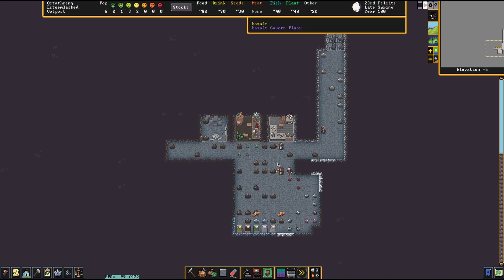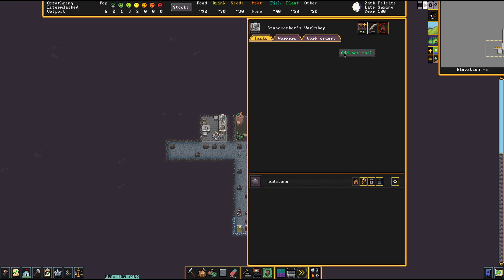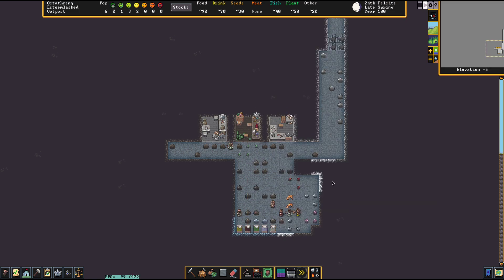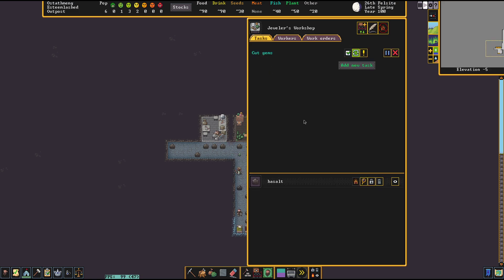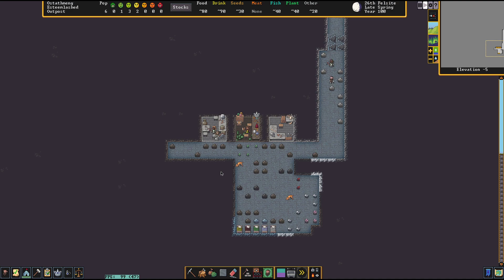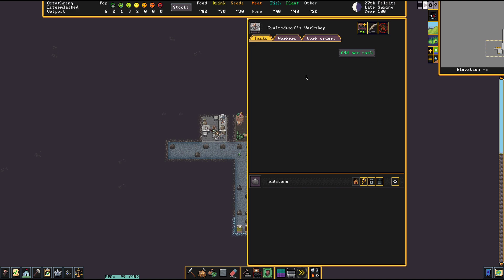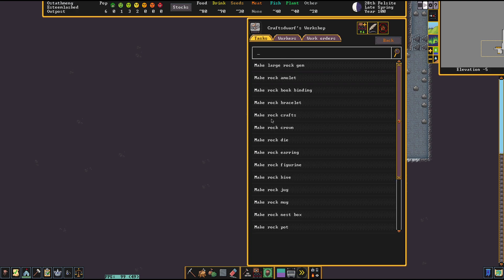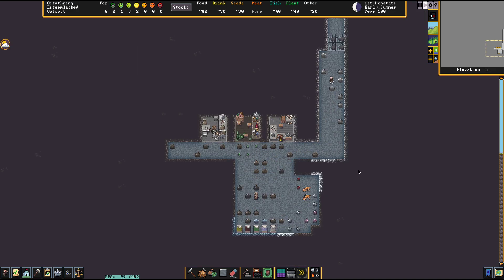Dwarf Fortress Crafting & Gems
Craft shop and making crafts along with refining gems asap will make trading so much easier.